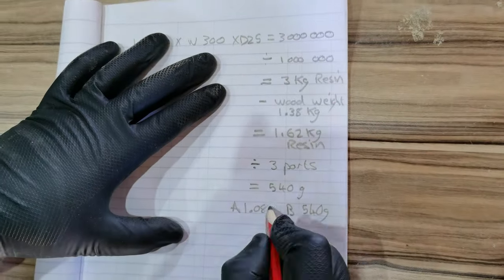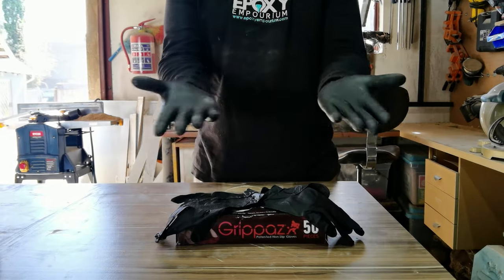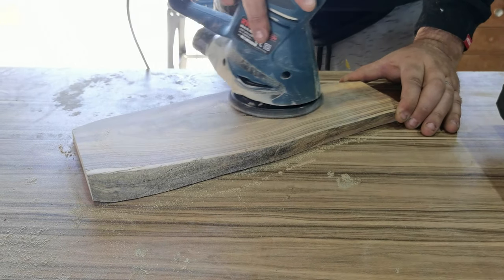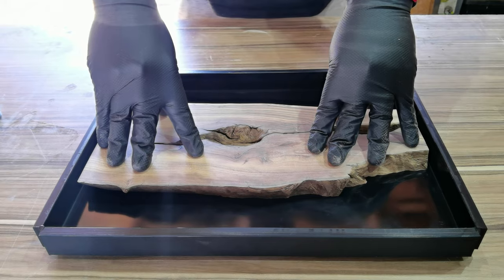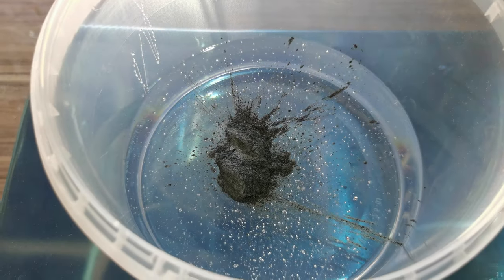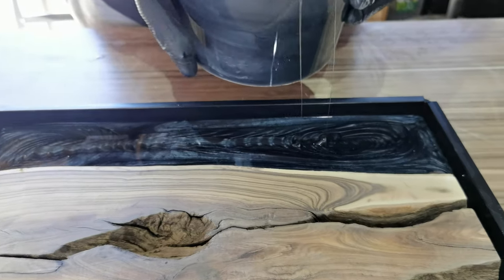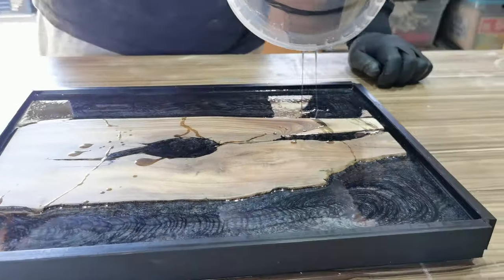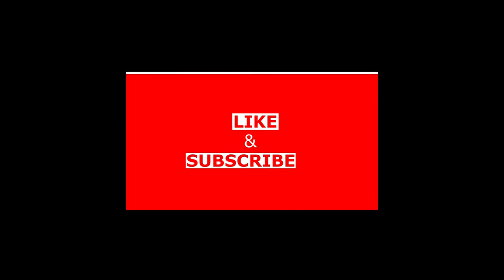Epoxy Resin Beginner Tutorial for board building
Follow our beginner series on how to build boards with epoxy. We'll be posting more tutorials on finishing, mould building and pro tips.